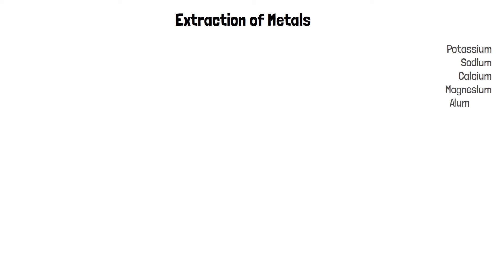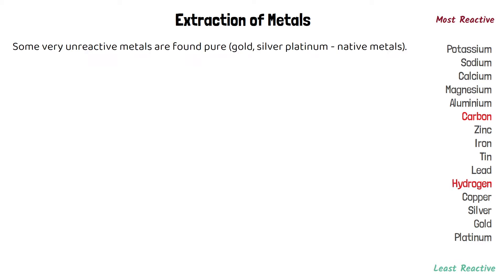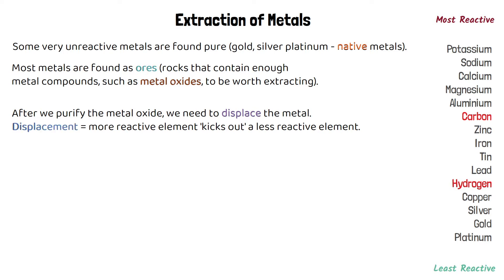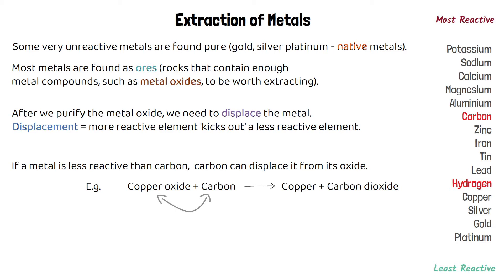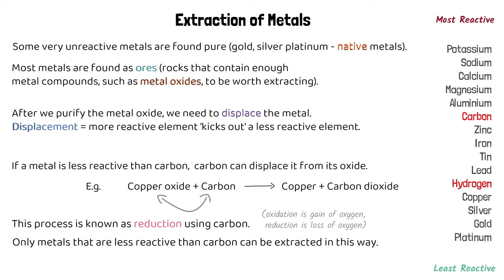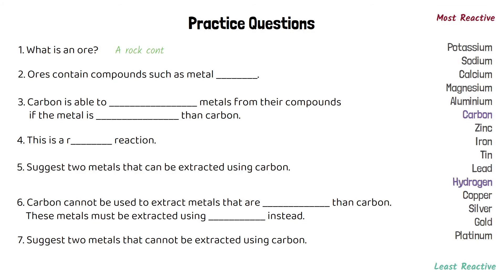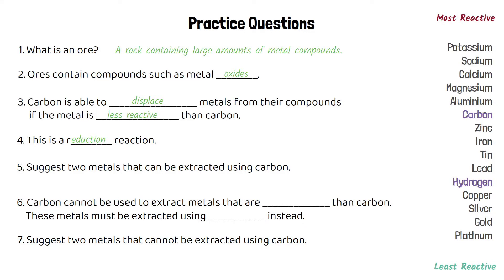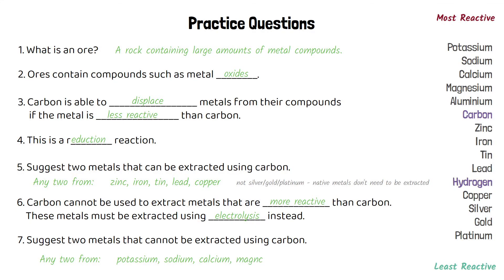Extracting Metals (Reduction Using Carbon) - GCSE Chemistry Revision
Hi everyone,

I hope this video helps you to feel more confident with explaining how metals are extracted. Which GCSE Chemistry/Science topics do you want to see next?

Miss Wetton